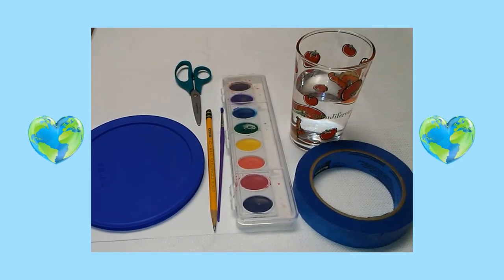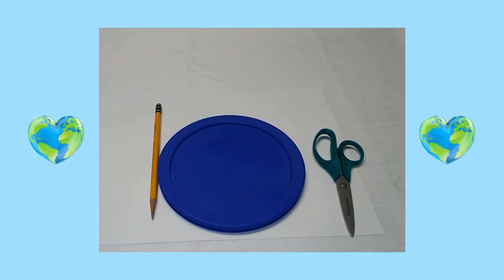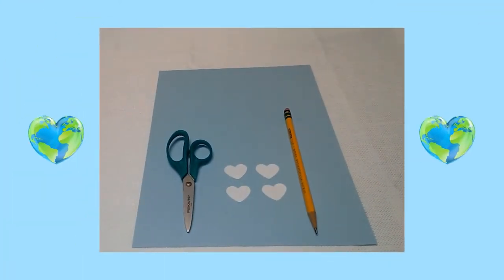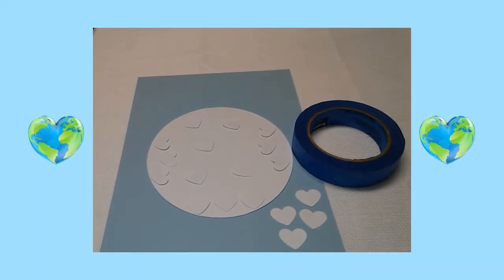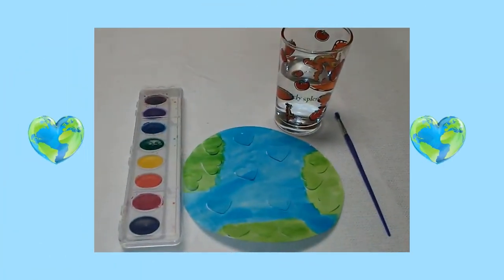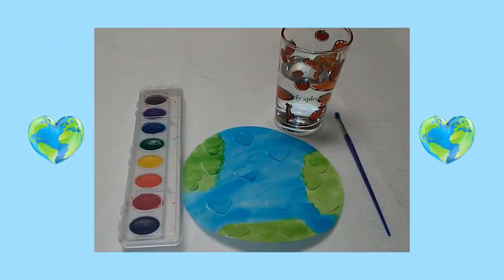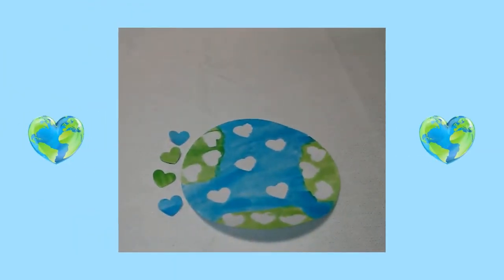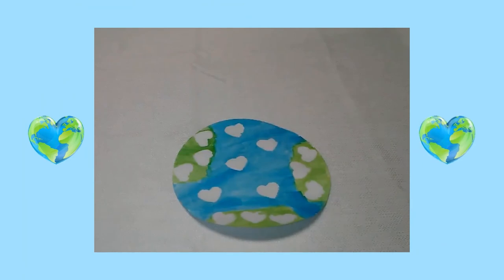Craft Time - Colorful Earth Day Craft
The celebration continues! Join Miss Annalisa to make this colorful Earth Day craft. 🌍💙💚